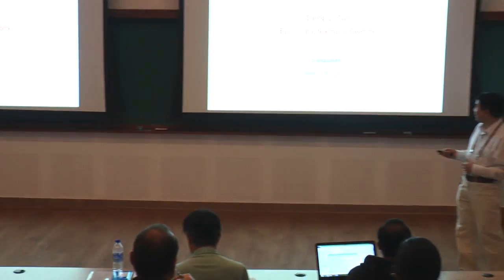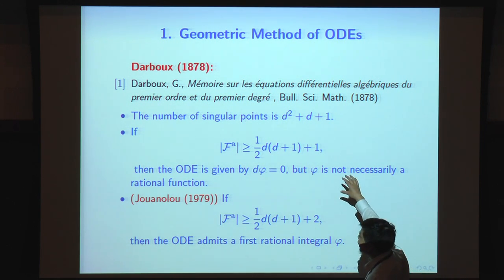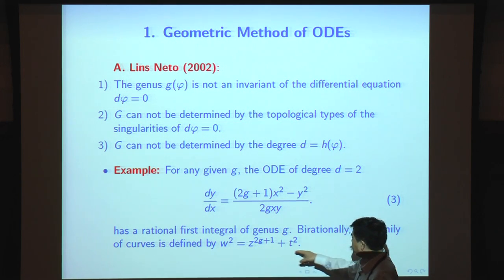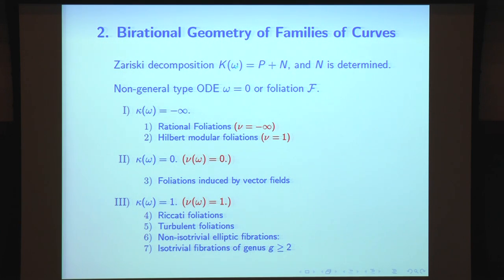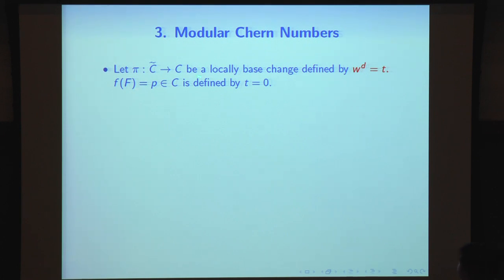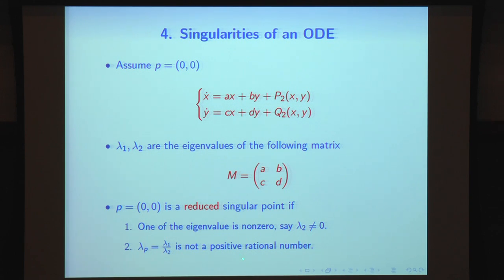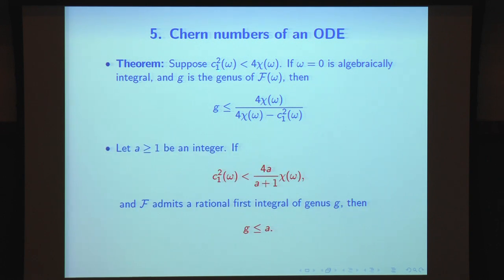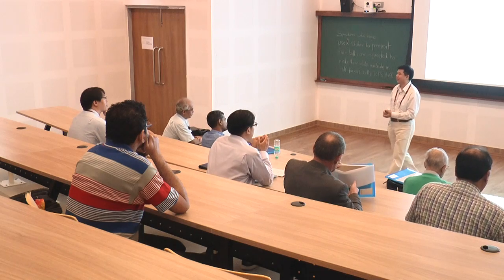Chern numbers of families of algebraic curves and ordinary differential equations by Sheng-Li Tan